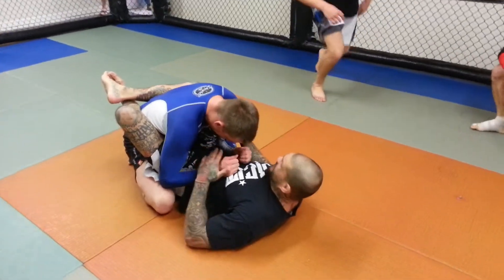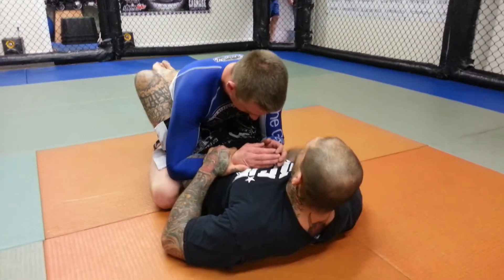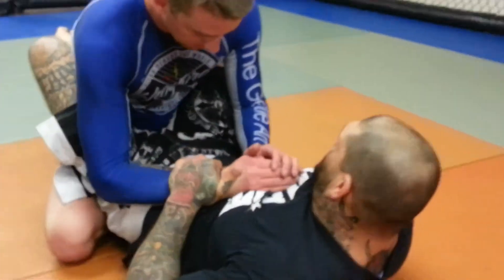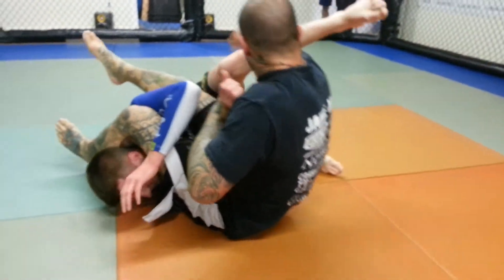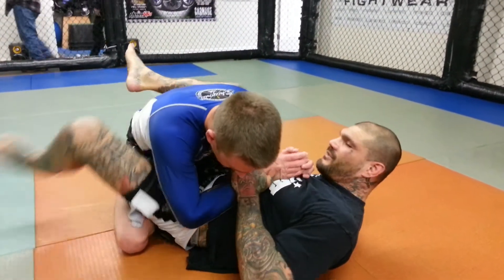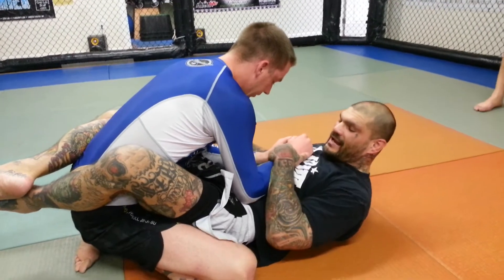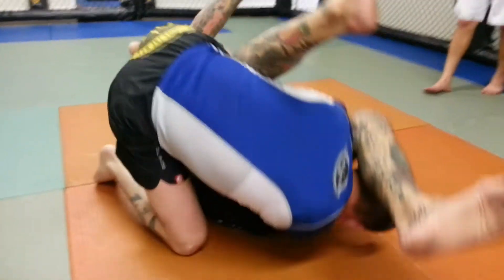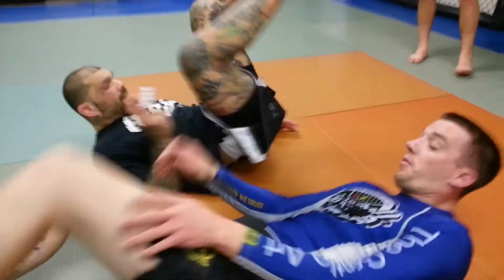sweep to armbar